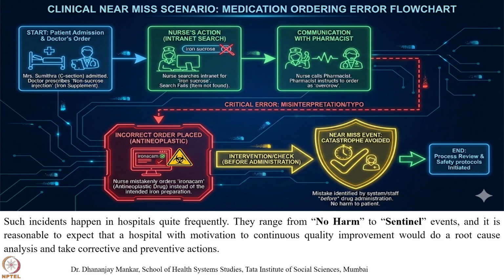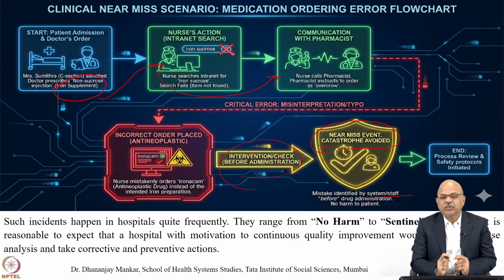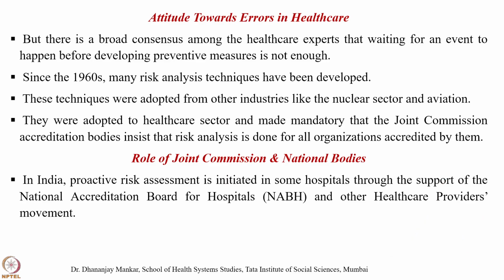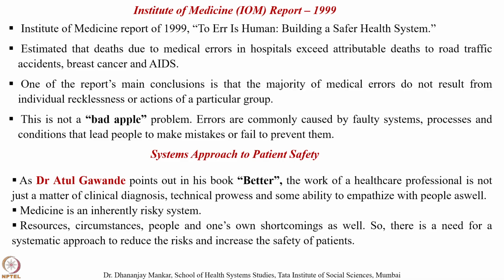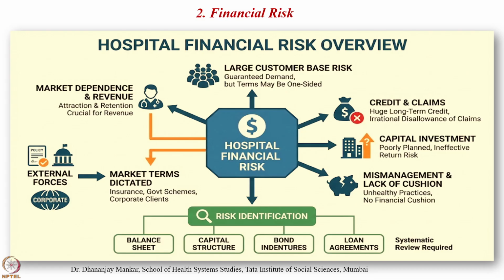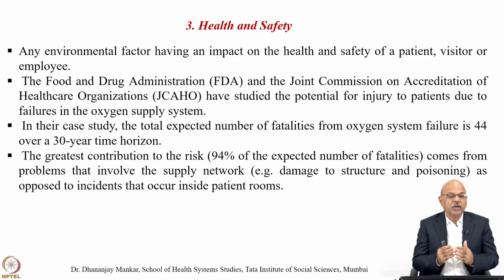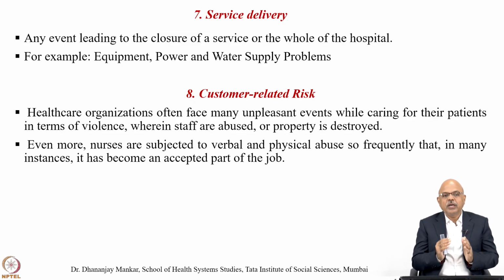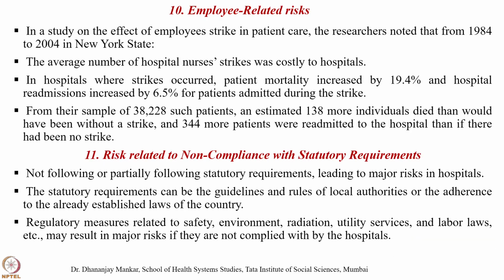Week 9: Lecture 45: Risk Management in Hospital and Healthcare: Part – 1